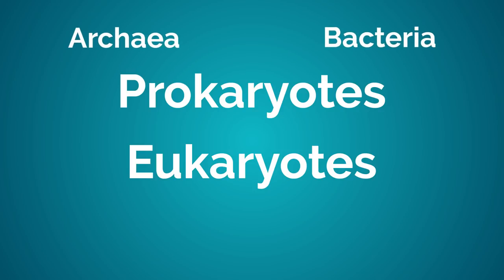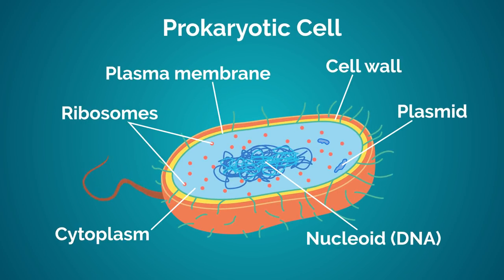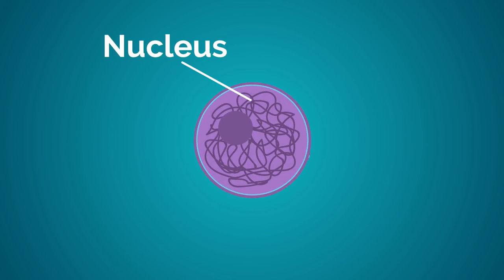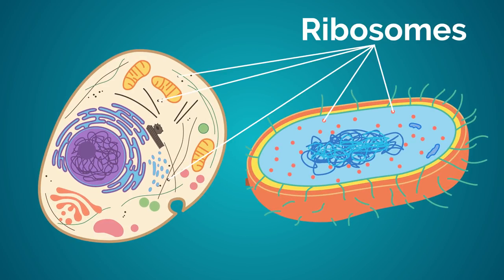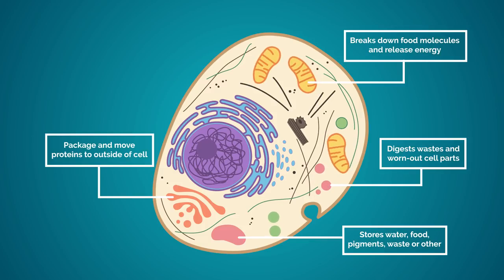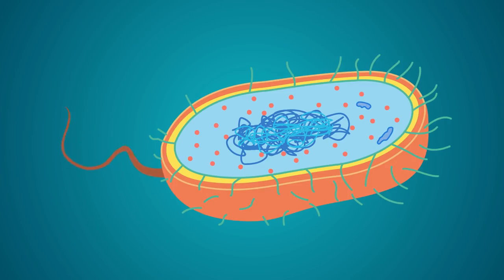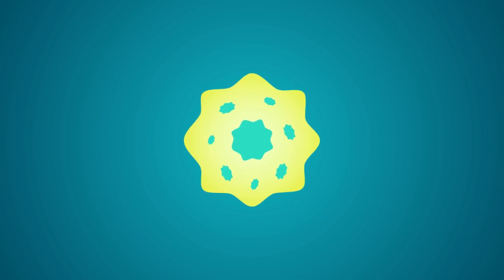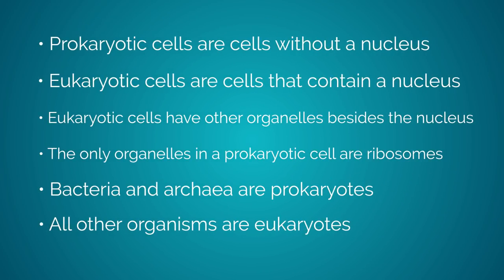Prokaryotic vs Eukaryotic The Differences Cells Biology FuseSchool